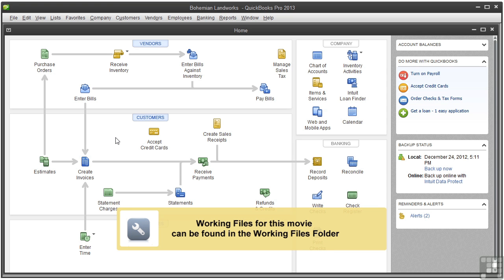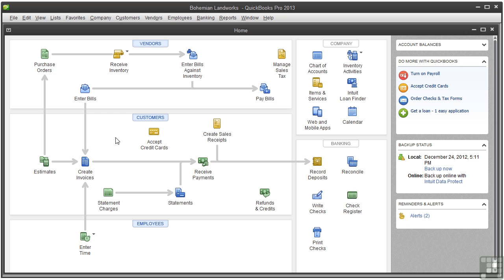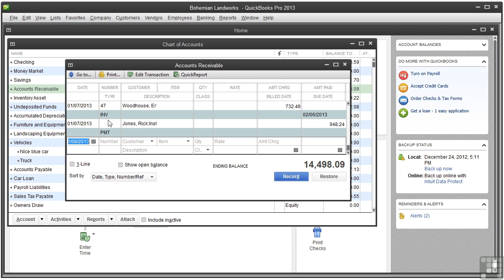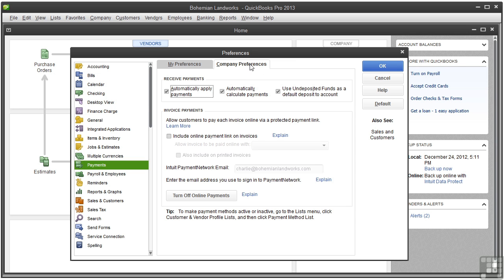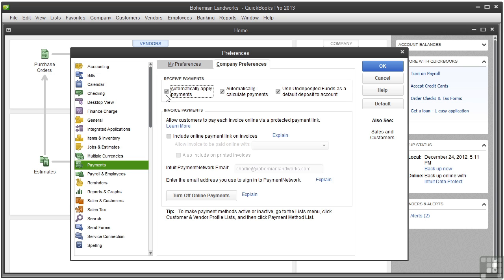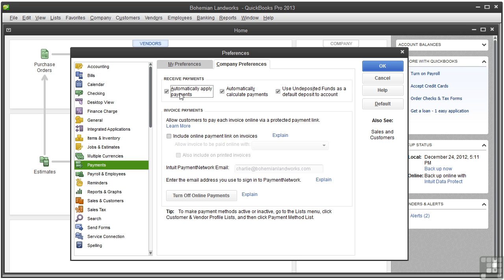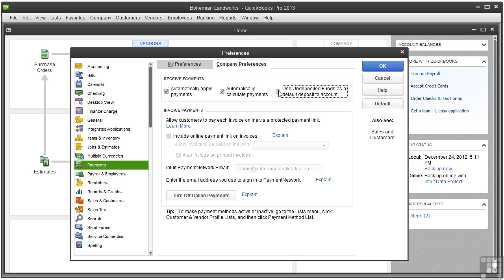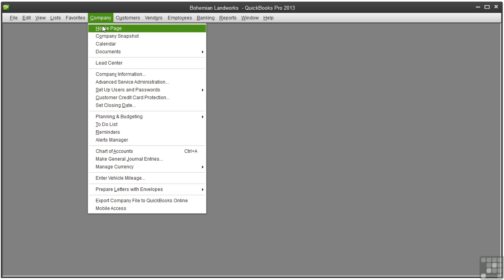11 01 Setting Up Accounts Receivable Options | Quickbooks pro 2013